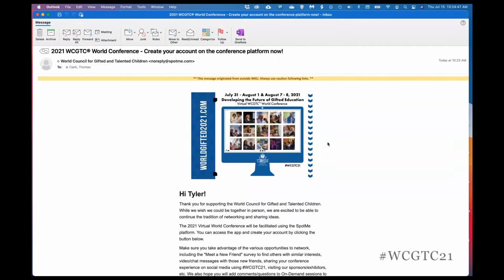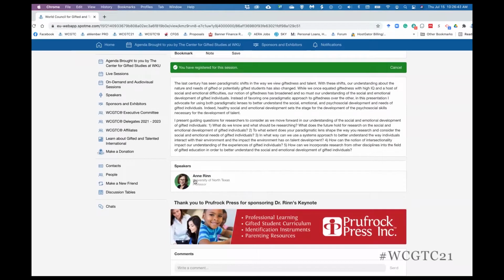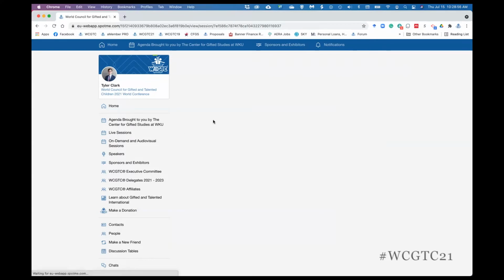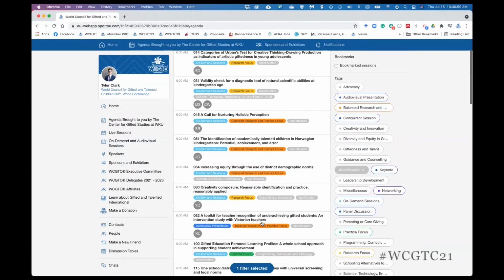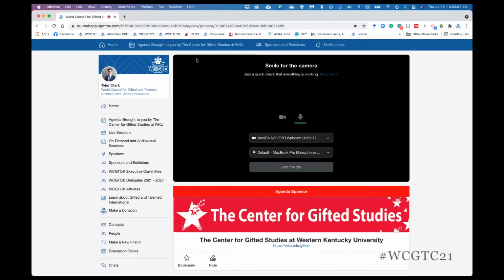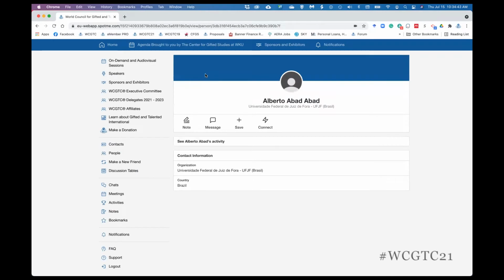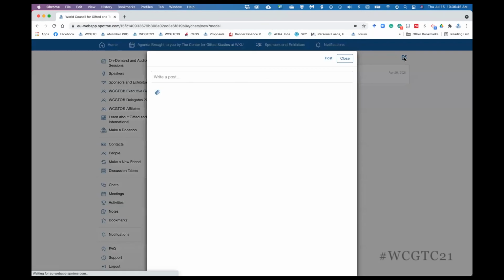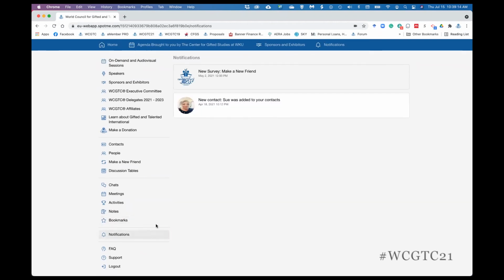Spot Me Introduction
We look forward to having you participate in the 2021 Virtual World Conference! Here is a short video we created to introduce you to the SpotMe platform. If you have questions throughout the conference, please let us know!

If you are not registered yet, you can still register